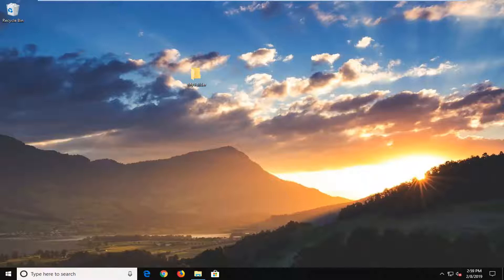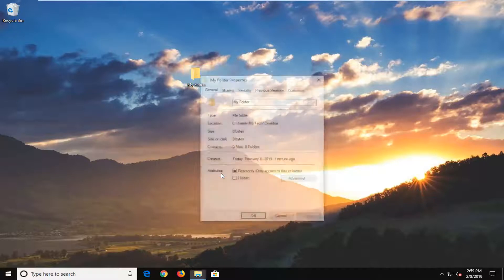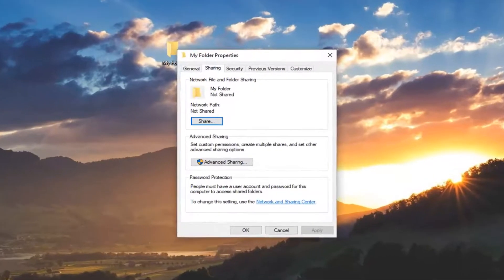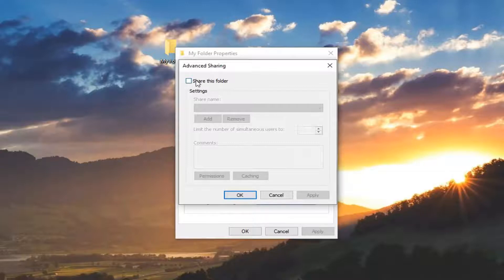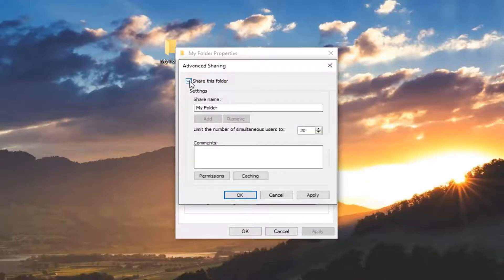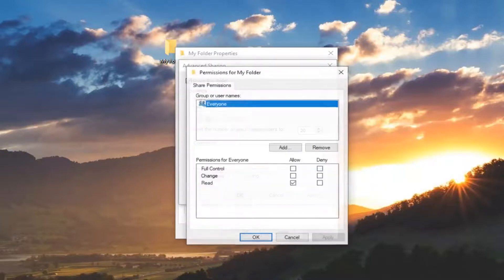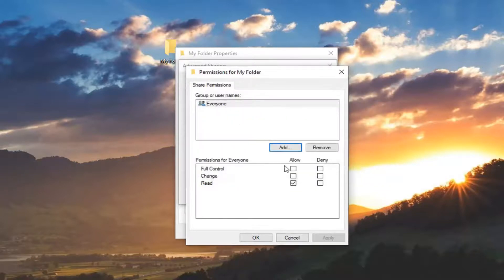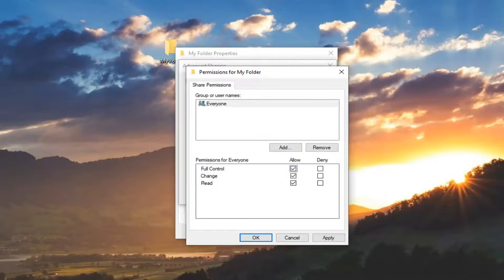Network Sharing Error Windows 10 (SOLUTION)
Network Sharing Error Windows 10 | Fixed

Not being able to access network shares can be really annoying. For example, if other computers can detect the shared folders and yours cannot, you need to fix this issue. In this guide, we’ll show you how you can solve this problem.

Issues addressed in this tutorial:
your folder can't be shared

The File Sharing option on Windows 10 enables users to quickly share files inside the local network they create. However, many users have reported that some of the most recent Windows 10 builds have ruined this feature and users have been unable to use it properly.

One of the most powerful features available in modern computing is the use of local area networks that allow you to share movies or music files across all the devices in your home or office. You can use a network to set up a media server, to share printers and scanners or just to share files between two machines.